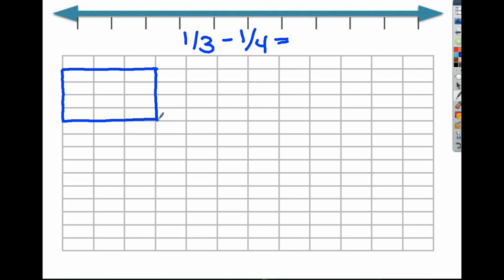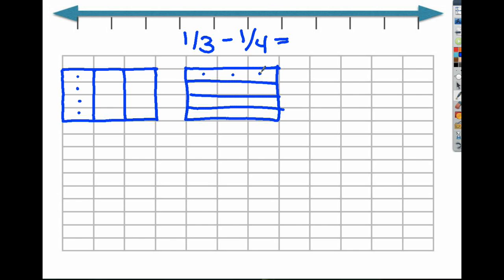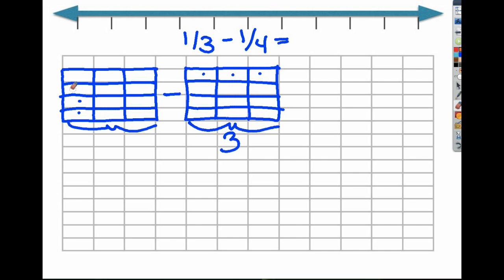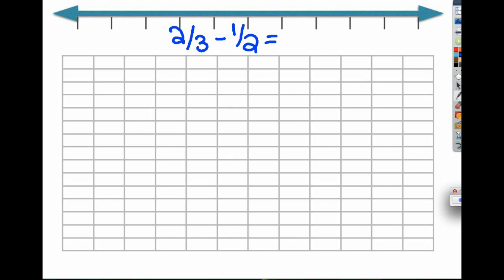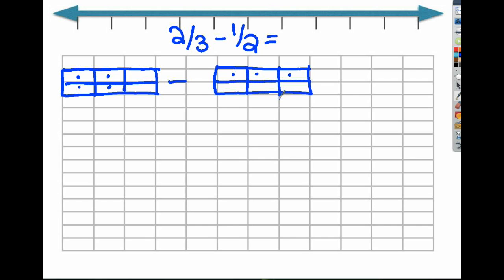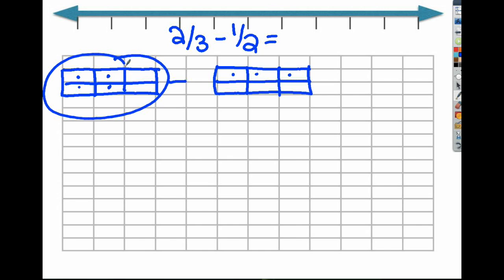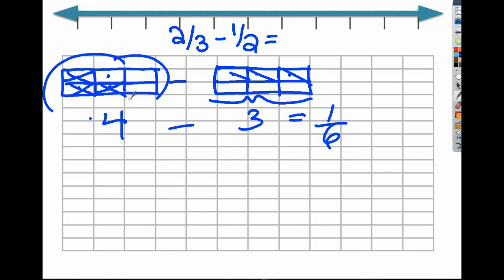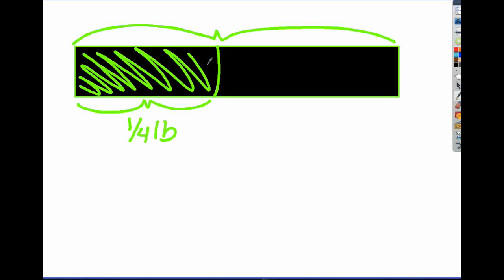module 3 lesson 5